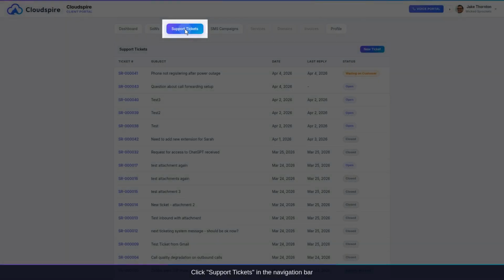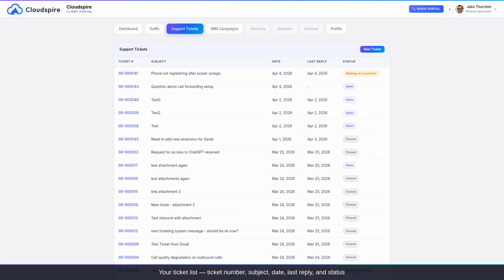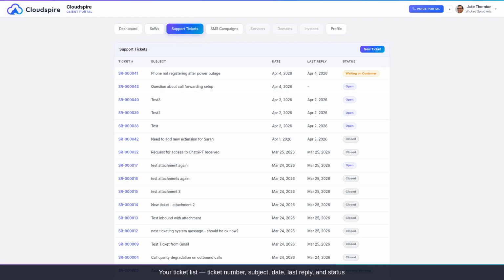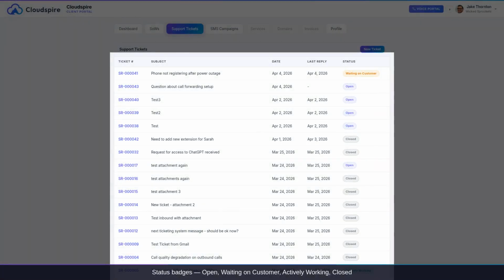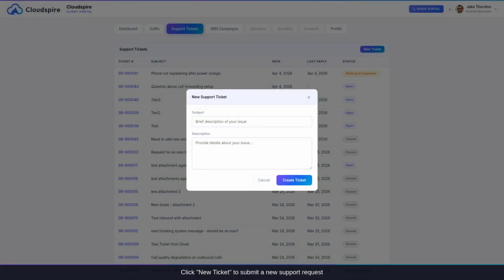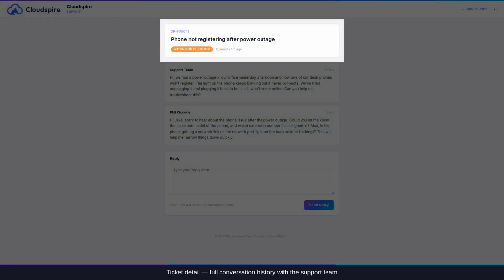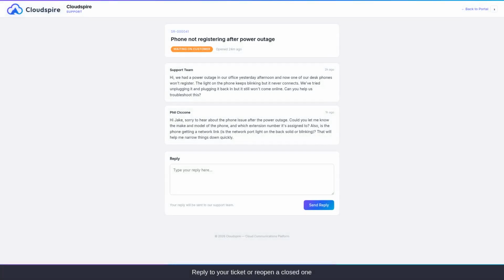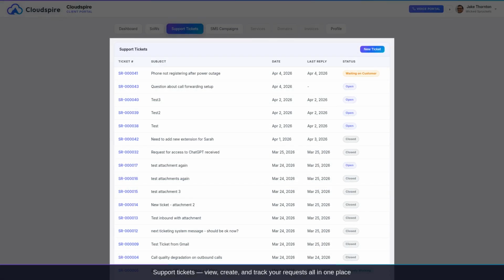Viewing & Creating Support Tickets — Cloudspire Voice CRM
Learn how to view and create support tickets in the Cloudspire CRM client portal.

In this video:
- Navigating to the Support Tickets tab
- Viewing your open and closed tickets
- Understanding status badges (Open, Waiting on Customer, Closed)
- Creating a new support ticket
- Viewing ticket detail and conversation history
- Replying to tickets and reopening closed ones